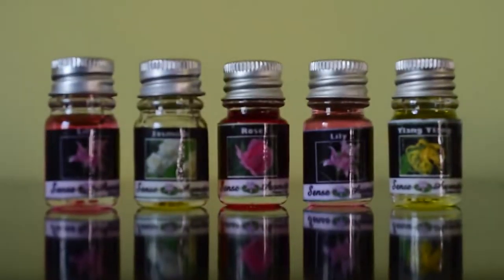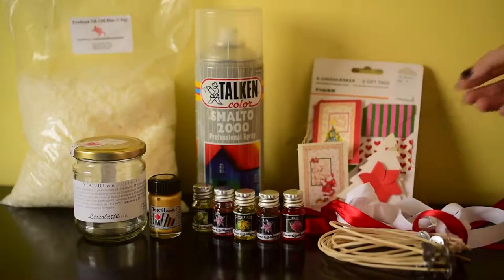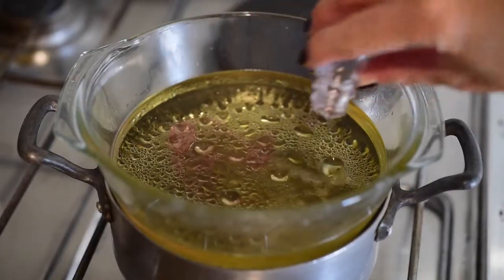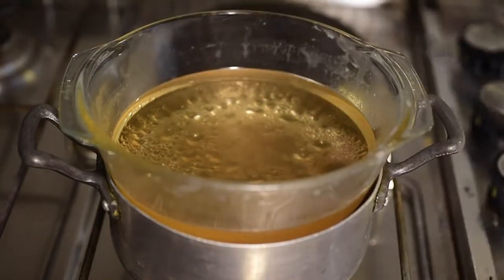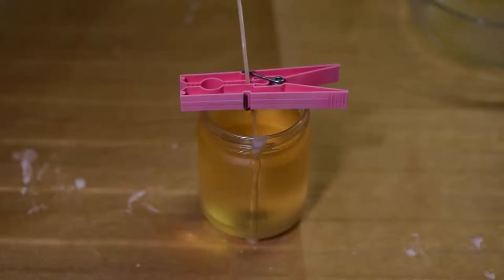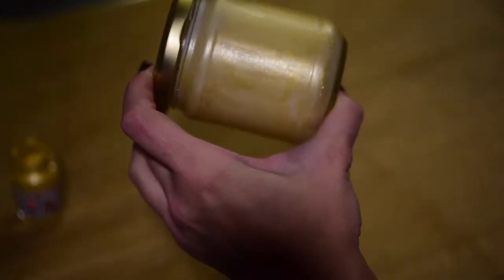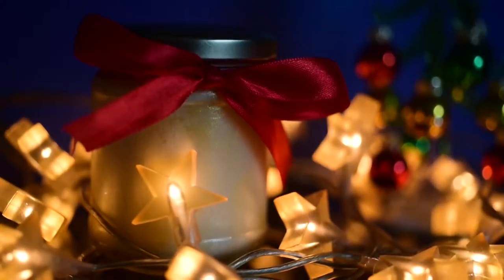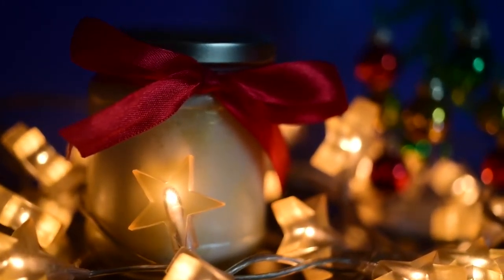How To Make a Christmas Candle - DIY Tutorial | Dilya London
I filmed a video DIY tutorial, How to Make and Decorate a Candle at home. Since Christmas and New Year are so soon, I decorated it in a festive way, with golden glitter paint and ribbon.
Feel free to follow my step-by-step instructions to make your own homemade candle, but please be safe!
Tag me on Instagram I'd love to see your versions of Christmas candles!